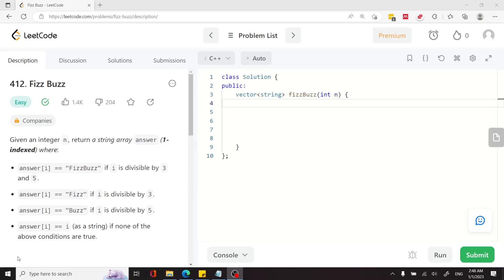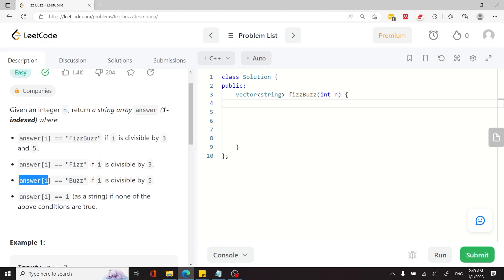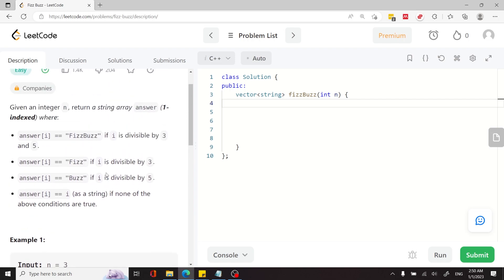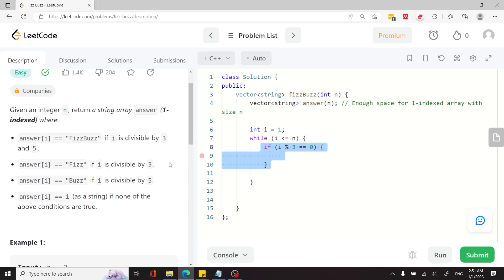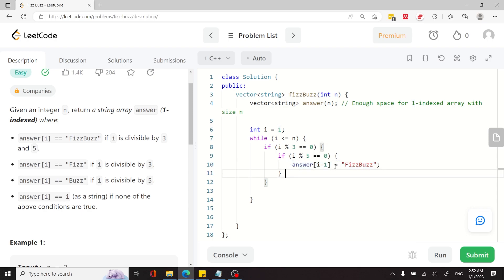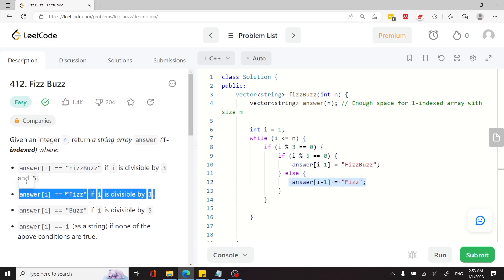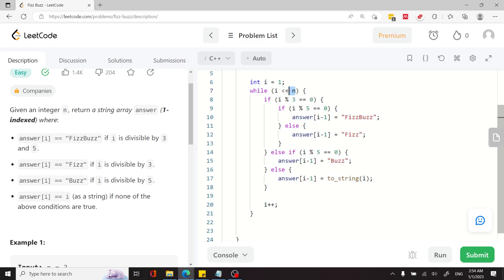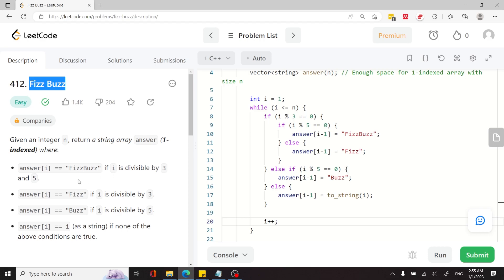Fizz Buzz - Google Interview Questions - LeetCode 412 Solution - C++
LeetCode solution to the Google interview question Fizz Buzz in C++ (easy difficulty level).